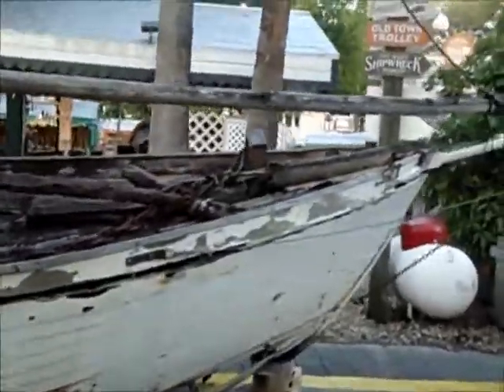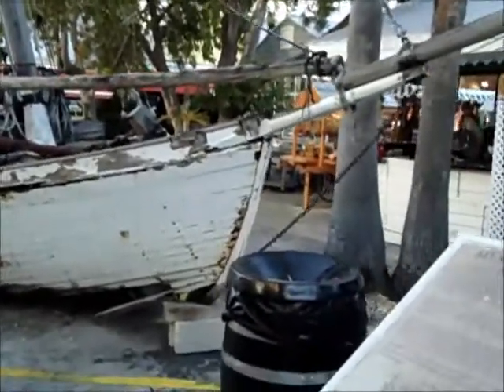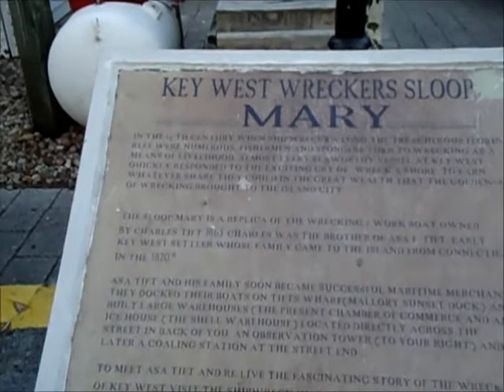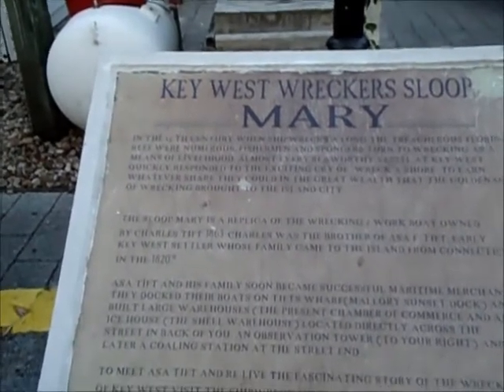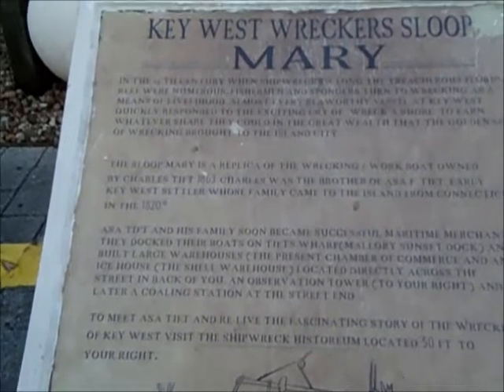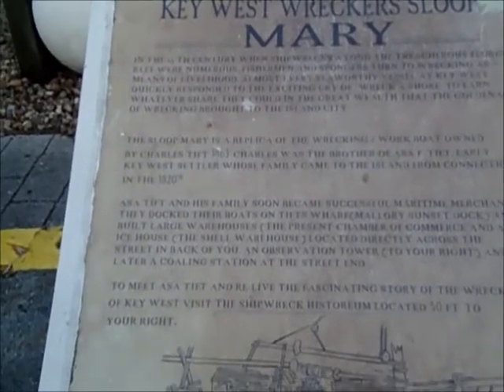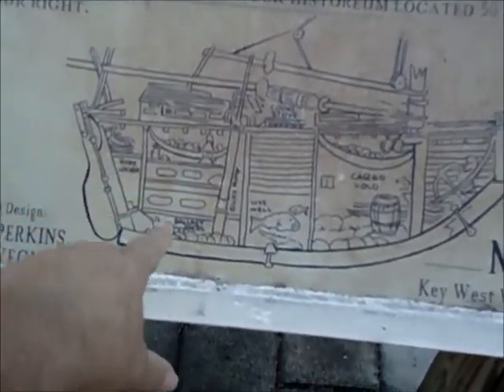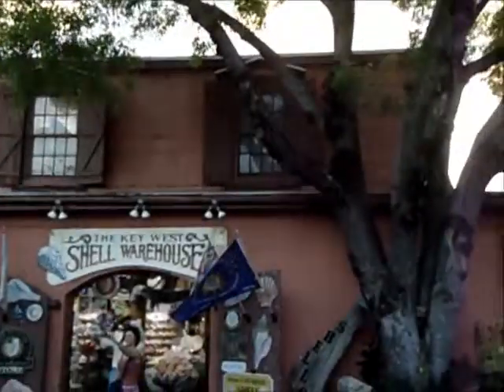Key West Wrecker Sloop Mary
The not so regal remains of a working boat that brought in sponges and worked the wrecks off the Florida keys in the 19th century..

snailmail Doc Ink c/o CCHH 12034 correa ct, jax, fl, usa,32246